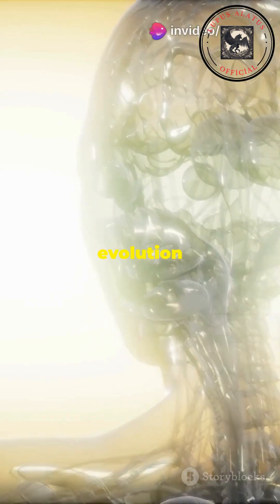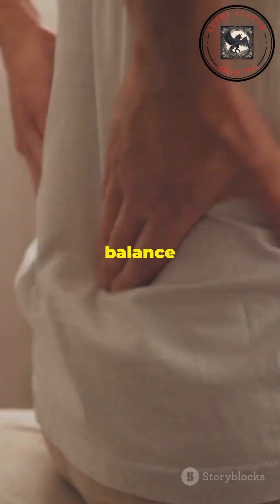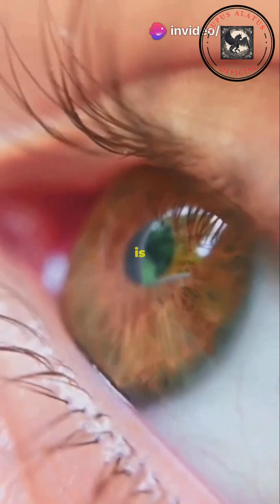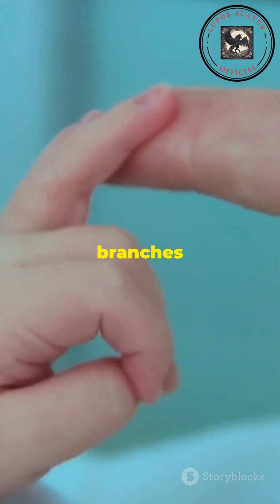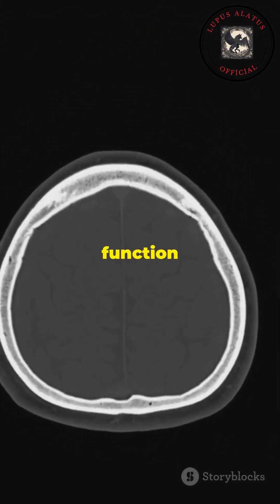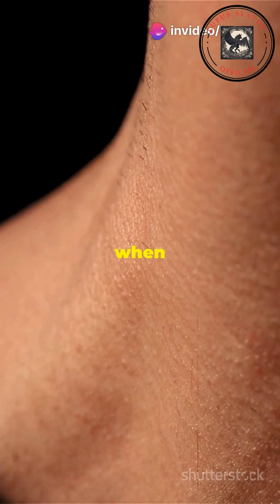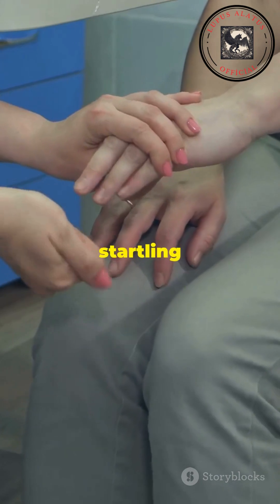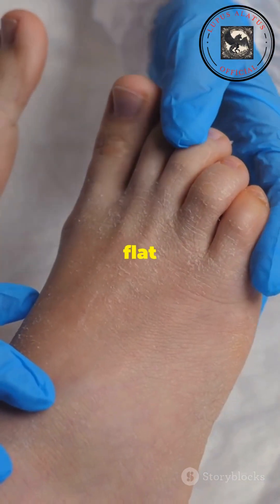The Evolutionary Story Written in Our Bodies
Evolution's Footprint in the Human Body

The human body holds many evolutionary leftovers—structures and reflexes that once served vital purposes but are now reduced or repurposed. Examples include the coccyx (a remnant of a tail), wisdom teeth from a tougher diet era, and the palmaris longus muscle once used for climbing. Goosebumps, ear-wiggling muscles, and the plica semilunaris reflect past survival functions. Newborns’ grasp reflex, the now non-functional Jacobson’s organ, and sinus cavities also point to our evolutionary history. Traits like Darwin’s tubercle, knee-jerk reflexes, and even parts of our DNA highlight this legacy. Our feet, once adapted for climbing, evolved for upright walking, bringing new challenges like flat feet.